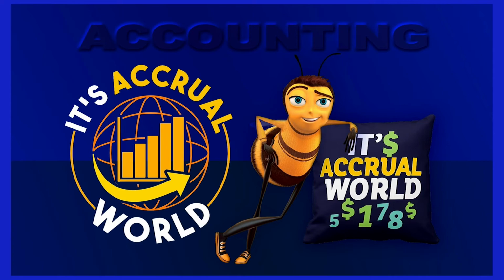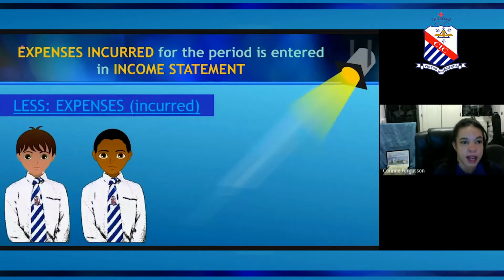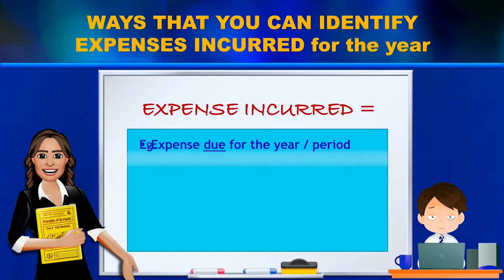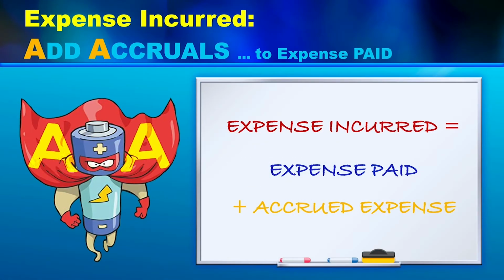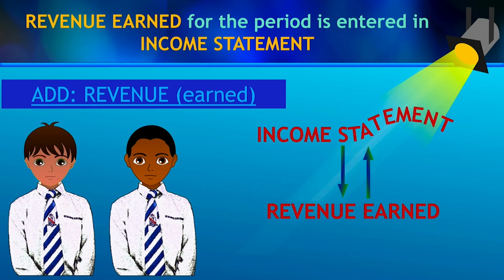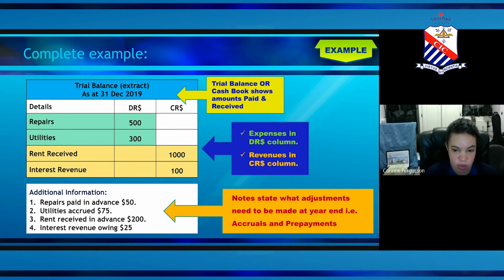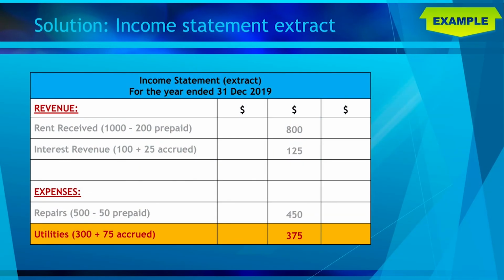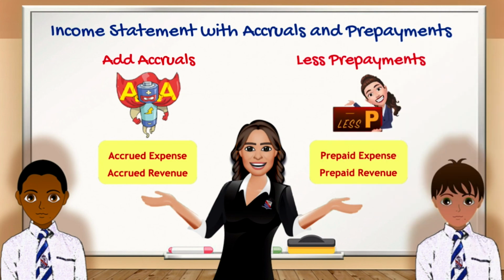Income Statement with Accruals and Prepayments (google classroom)